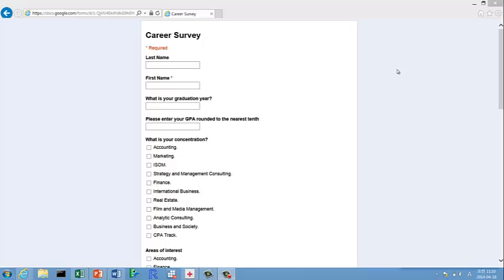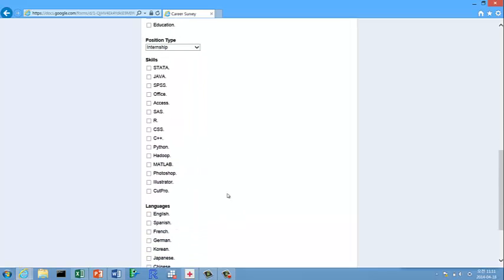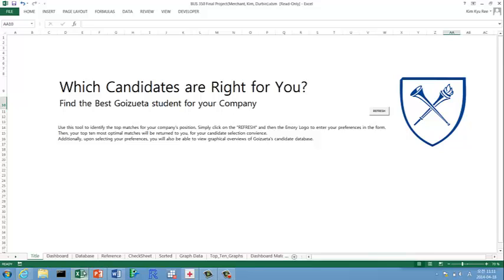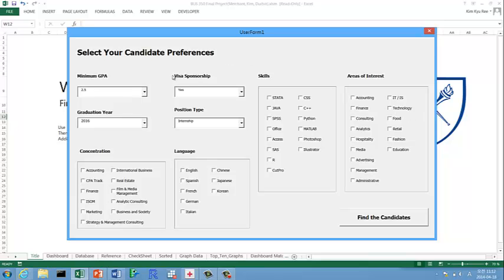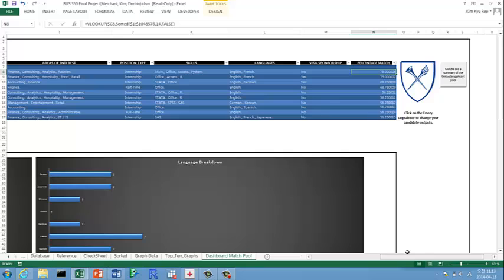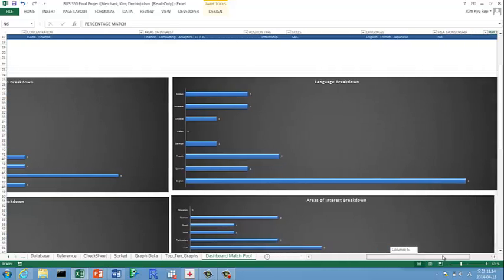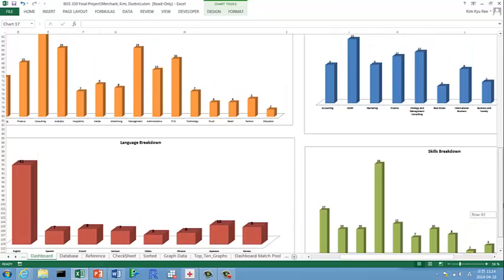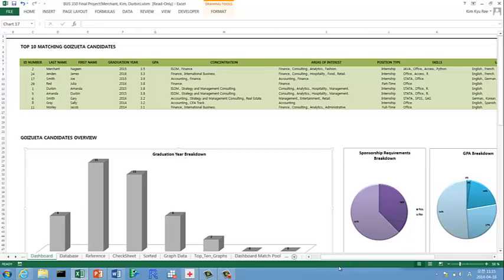Candidate Matching Tool